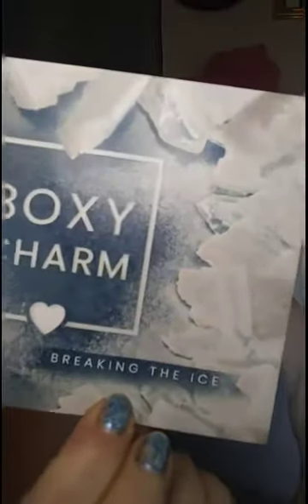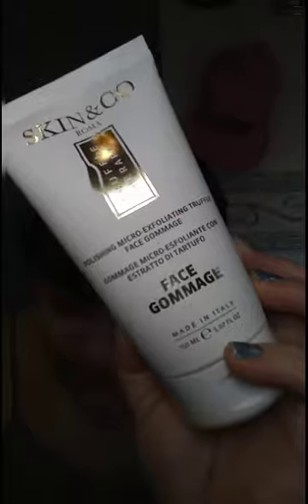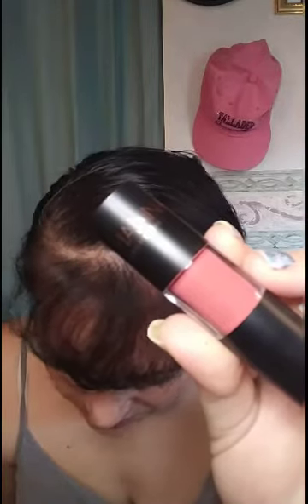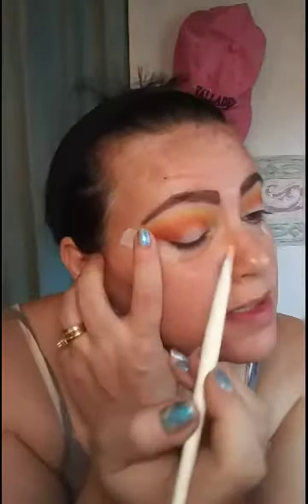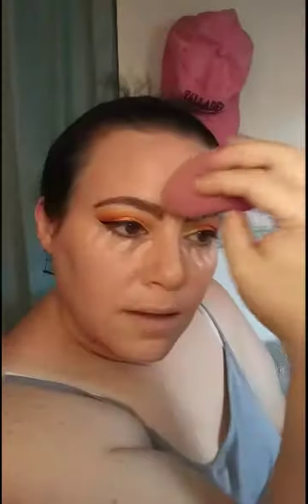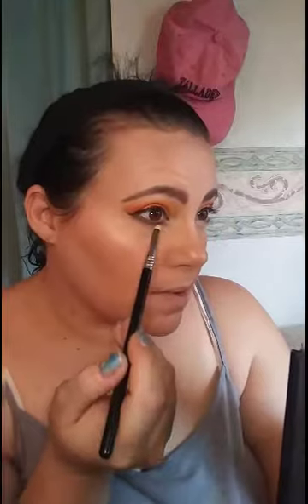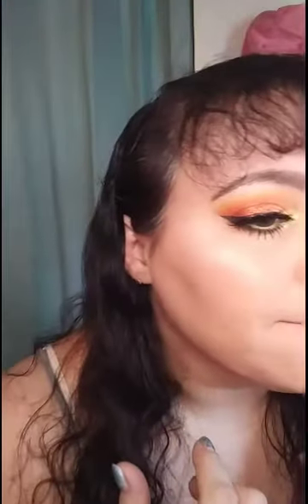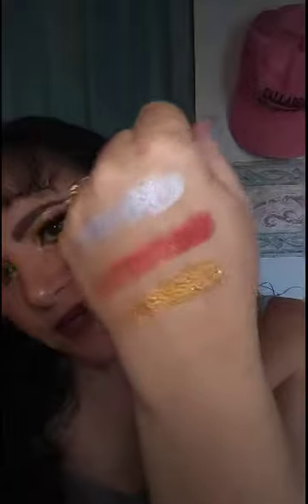Reg boxycharm unboxing/try on featuring the vintage dawn palette from ace beaute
Hey guys! Finally got the chance to film one of my boxycharm videos. I know I'm so late! But it was still fun to play with my box finally...

Products used

Eye primer Anastasiabeverlyhills

Face primer smashbox photo finish

Brows are benefit precisely my brow pencil and gimme brow, brow gel in 4.5

Eyes are ace beaute vintage dawn

Foundation is a combination of Anastasia Beverly Hill luminous foundation in 240 n and tarte foundcealer in 22b

Concealer is pretty vulgar Undercover concealer in 60 Little White Lies

Setting powder is nikkia Joy Cosmetics velvet finishing powder and I put a little Huda Beauty sugar cookie under my eyes to brighten

Contour is Anastasia Beverly Hills Contour kit in light to medium

Bronzer is by Fenty in the shade Shady biz

I buffed my face with Marc Jacobs accomplice powder in 50

Blush is Alamar blush trio in med tan

Highlight is ofra in the shade Star Island

I used my NYX glitter primer for my Shimmer

I did my wing with my Kat Von D tattoo liner

In my waterline I have colour-pop crssd

Mascarais lancome monsieur big

Lash glue is by velour

Lashes are Lilly lash in goddess

Lips are lined with Sephora collection rose wine

Lips are manna kadar in the shade faith

Setting spray urban decay oil control